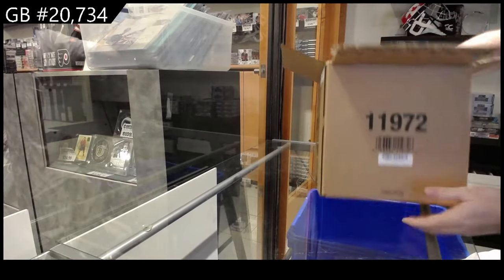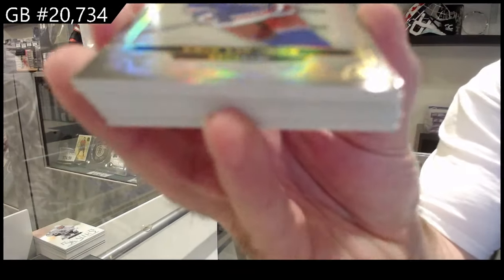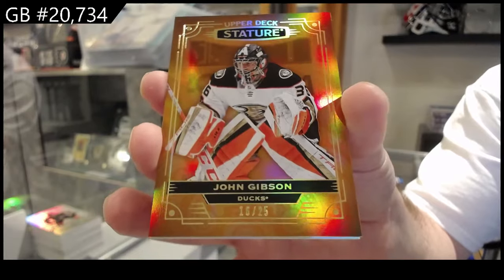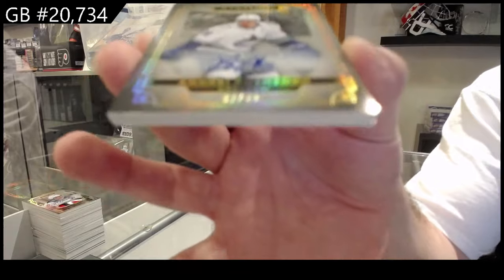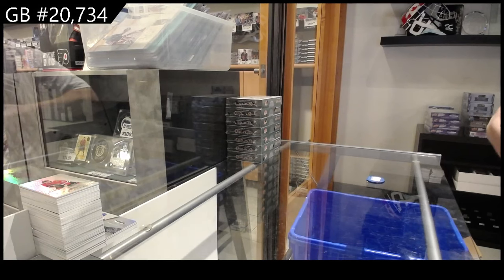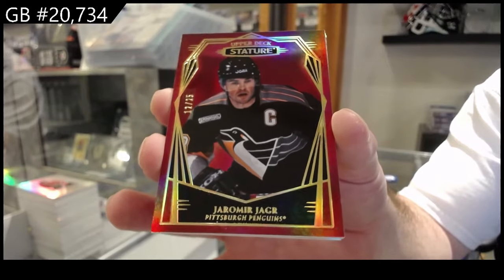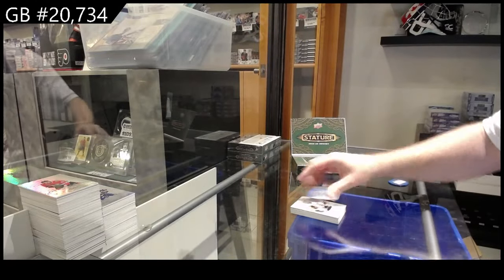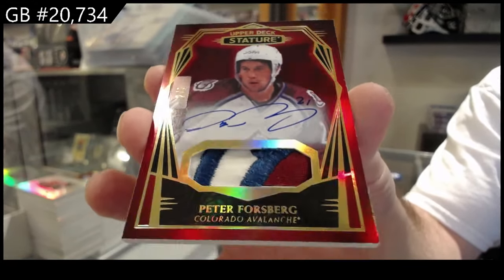MASSIVE HIT! 2022-23 Upper Deck Stature Hockey 16 Box Case Break - CNC GB #20,734